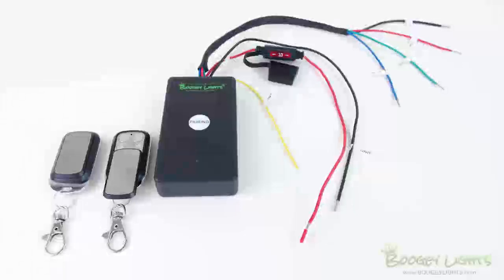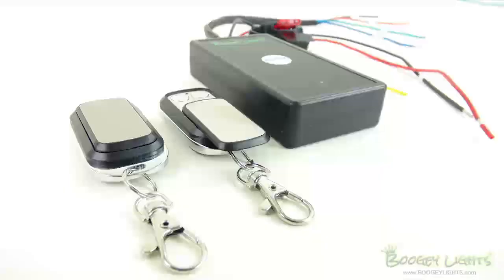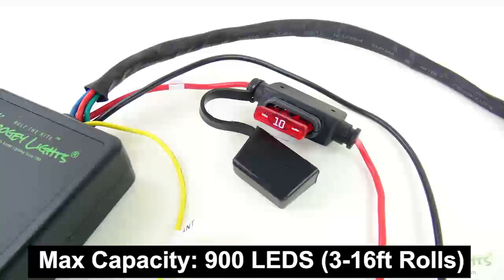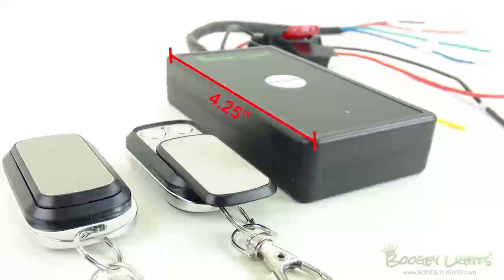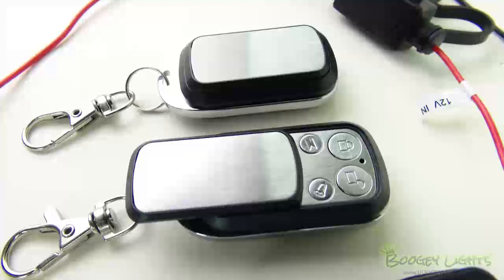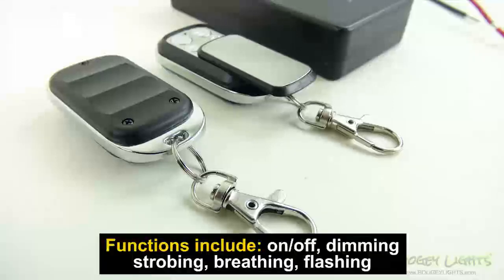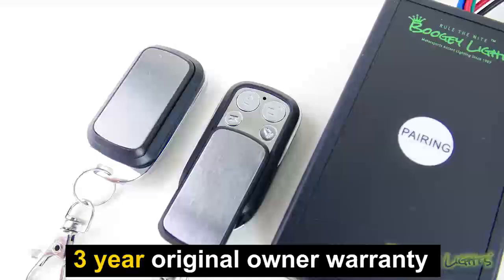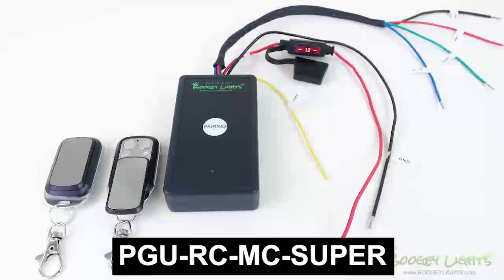Super Series Controller with Key Fob Remote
MULTI-FUNCTION RF WIRELESS LED CONTROLLER WITH KEY FOB REMOTE
Includes color switching, dimming (4 settings), fading, breathing and strobing functions. RF KEY FOB remote include a sliding cover for the buttons and color blending mode! Displays seven colors: RED, GREEN, BLUE, WHITE, LIGHT BLUE, BOOGEY LIGHTS GREEN (Lime Green/Yellow), HOT PINK/PURPLE. Water resistant but NOT waterproof. Intended to be installed in a location protected from water.

Boogey Lights® controllers have built in protection against overload, short circuit or reverse polarity situations. If it detects any problems the controller will shutdown and not function until the fault is repaired. While these are rated for a specific number of LED's your particular installation may affect the actual number of LED's you can run on these controllers.

SUPER Series      : We took our controller technology up another notch. Rated to 900 LEDs - maybe more depending on your installation. Perfect for Can Am Spyders, Electra Glides, Gold Wings or other large cruisers, trikes and those who pull a trailer and want it lit up. Also works great on travel trailers, golf carts, cars, trucks or any vehicle requiring numerous strips or rolls of lights. The controller is a bit larger at 4-1/4" x 2-1/4" x 7/8".